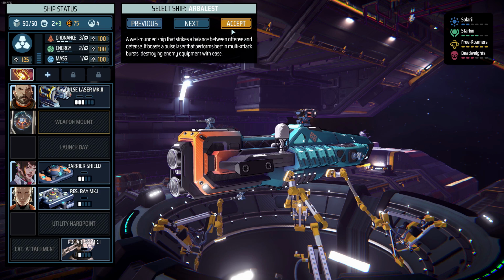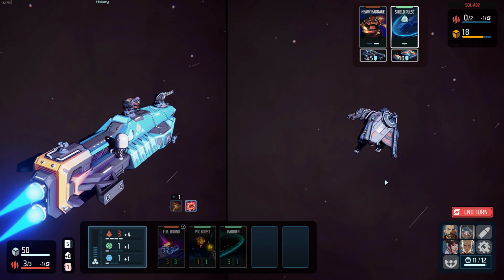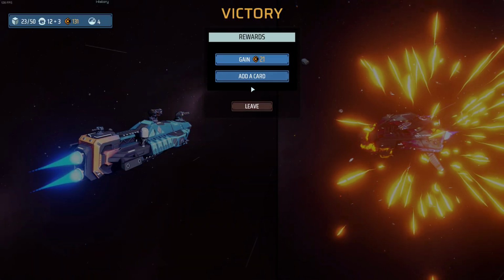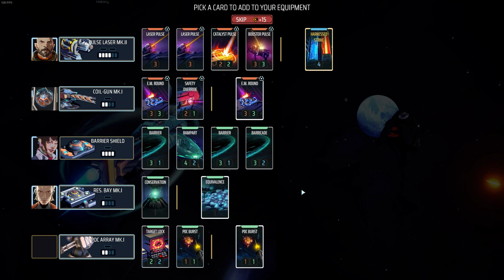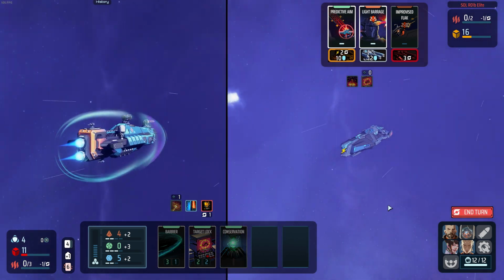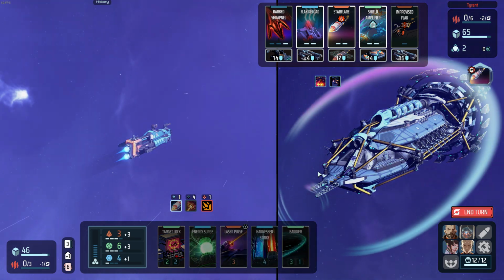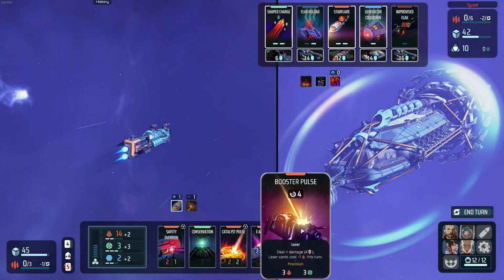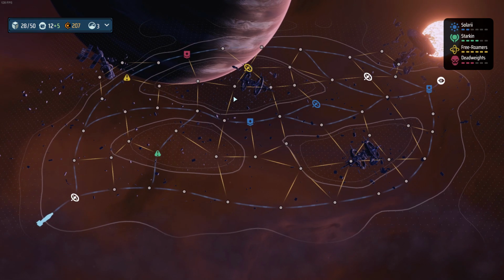ROUND 2 BUDDY! - Breachway #4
ROUND 2 BUDDY!

|-|-|-|-|-|-|-|-|-|-|-|-|-|-|-|-|-|-|-|-|-| MUSIC |-|-|-|-|-|-|-|-|-|-|-|-|-|-|-|-|-|-|-|-|-|
ALL MUSIC AND SOUND EFFECTS USED BY EPIDEMIC SOUNDS:
|-|-|-|-|-|-|-|-|-|-|-|-|-|-|-|-|-|-|-|-|-| SOCIAL |-|-|-|-|-|-|-|-|-|-|-|-|-|-|-|-|-|-|-|-|-|
Socials:
|-|-|-|-|-|-|-|-|-|-|-|-|-|-|-|-|-|-|-|-|-| GAME |-|-|-|-|-|-|-|-|-|-|-|-|-|-|-|-|-|-|-|-|-|
Breachway:
Explore the galaxy in this deckbuilding, sci-fi roguelike where ship upgrades and crew management are key to your survival. Optimize resource generation, engage in intense turn-based battles, and take on ever-growing threats as you seek out The Signal.
|-|-|-|-|-|-|-|-|-|-|-|-|-|-|-|-|-|-|-|-|-| MY RIG |-|-|-|-|-|-|-|-|-|-|-|-|-|-|-|-|-|-|-|-|-|
PC Specs:
CPU - i7-12700K 5.0 GHz
GPU - NVIDIA ASUS 3080 OC 12GB
RAM - 32GB 5600MHz
MOBO - ASUS TUF GAMING Z790-PRO
AOC U2879VF (4k)

Timestamps:
0:00 Intro
0:19 Game
42:11 Outro